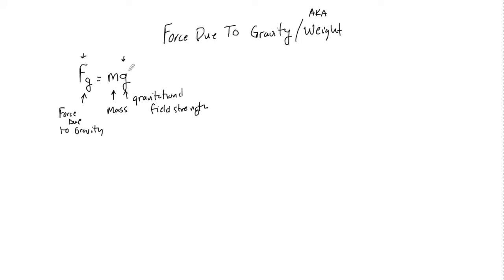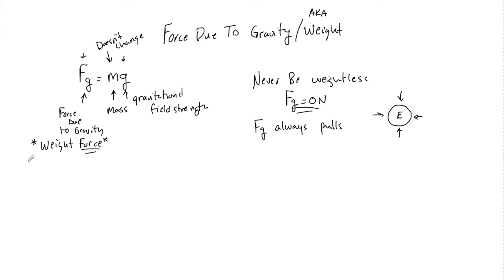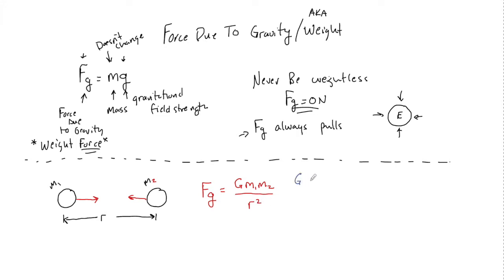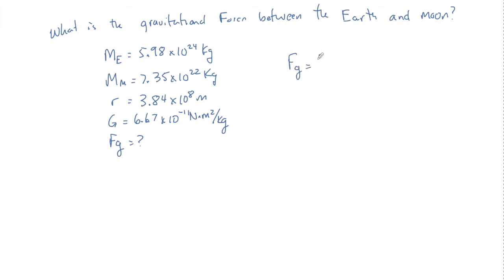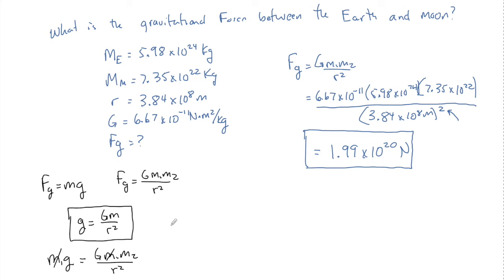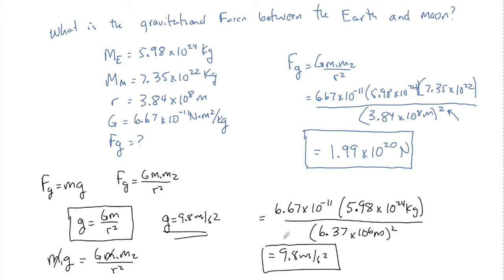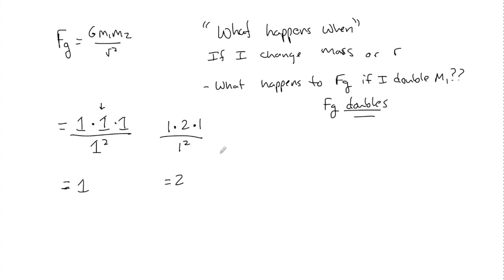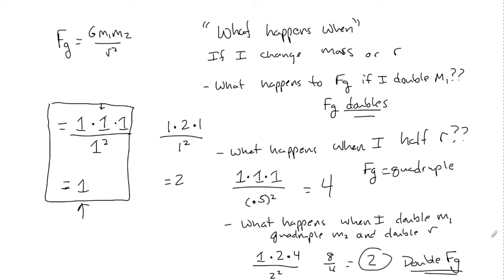Force Due To Gravity Video Lesson & Example (SAT Physics/AP Physics 1/Regents Physics)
In this video we will learn the what the force due to gravity is and how we use it to solve for weight and the force of attraction between two masses.